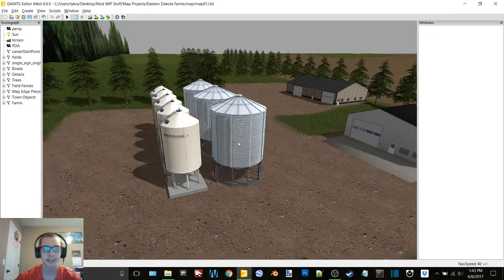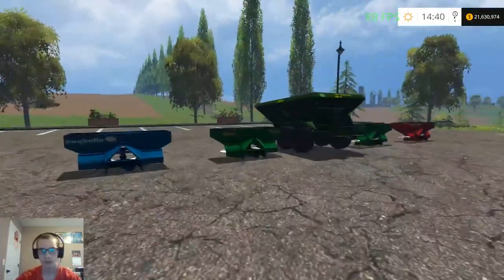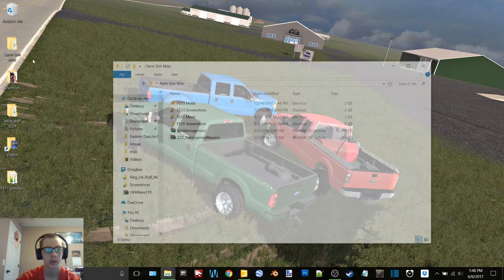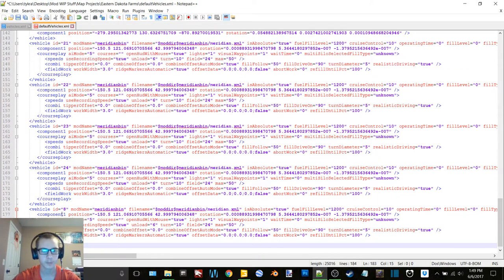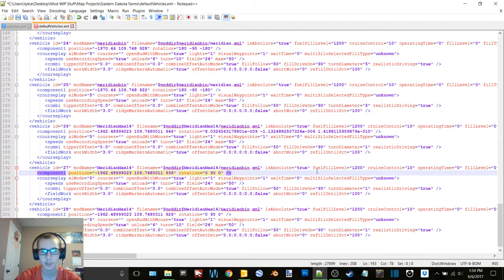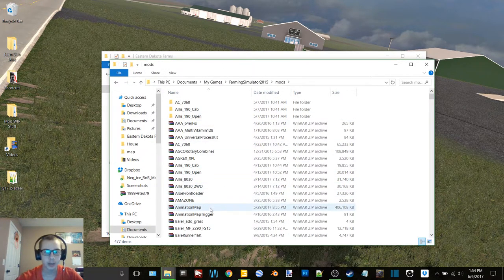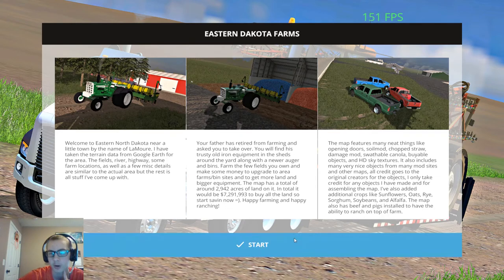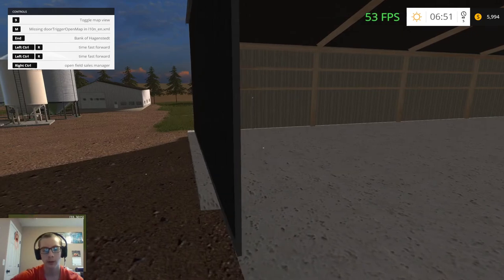Eastern Dakota Farms Map WIP Episode 23